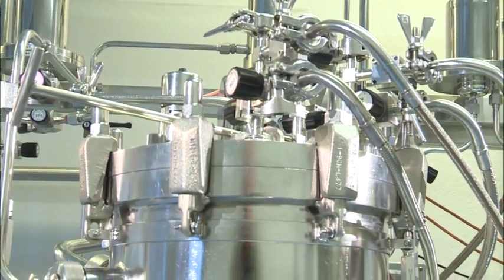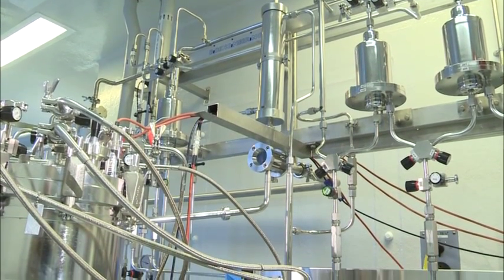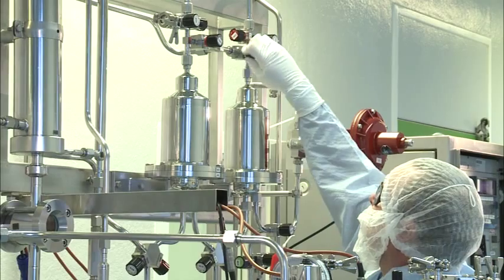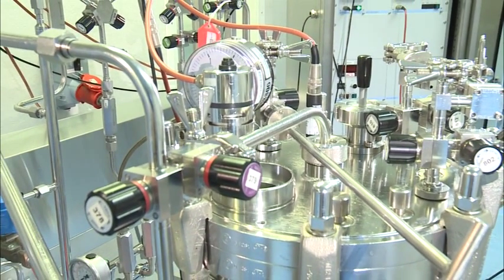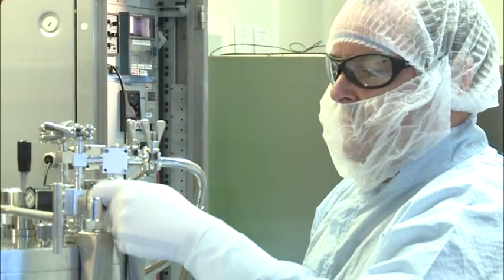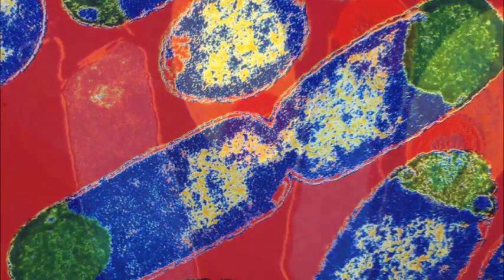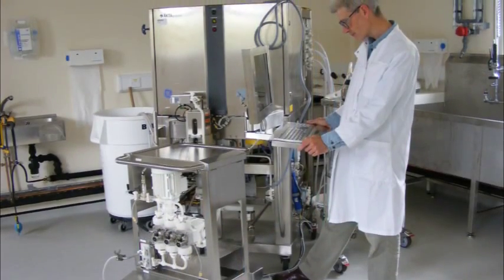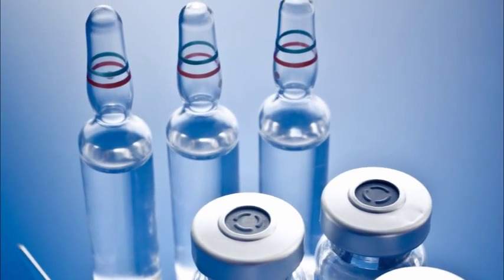Developmental scale-up for new biopharmaceuticals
Dr Trevor Marks describes how the production of new healthcare products can be scaled-up in the second phase of biopharmaceutical development.